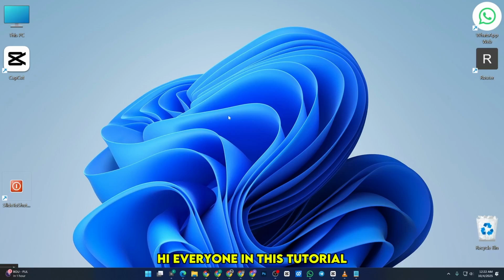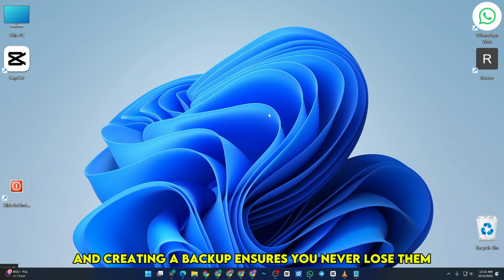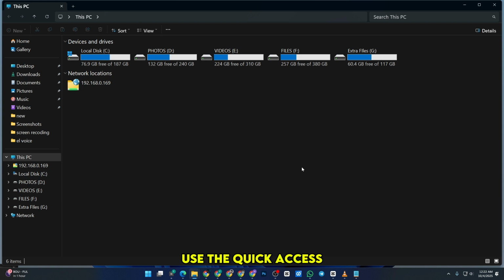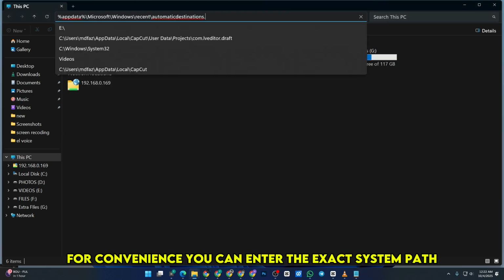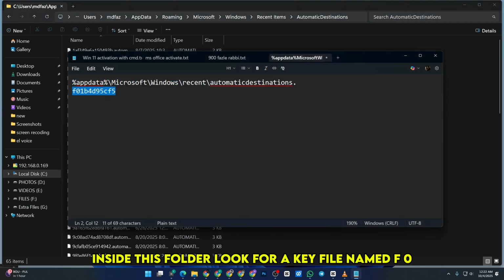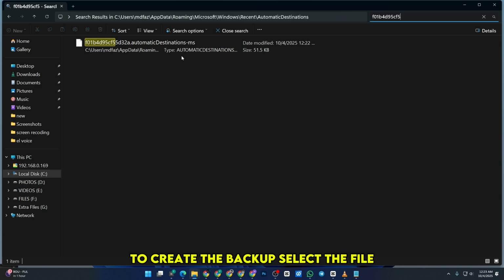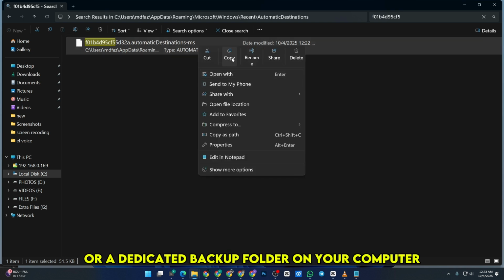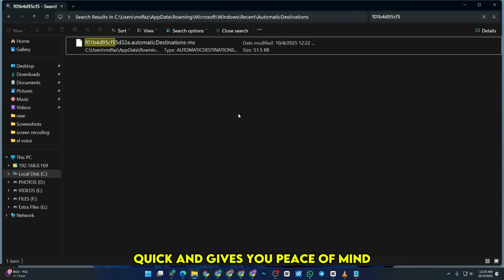How to Backup Windows 10 Quick Access - 2025 (Step by Step)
How to Backup Windows 10 Quick Access
In this video, How to Backup Windows 10 Quick Access, you’ll learn an easy way to save your favorite folders and pinned locations. This quick guide covers backing up Quick Access settings, restoring shortcuts, and keeping your files organized efficiently.